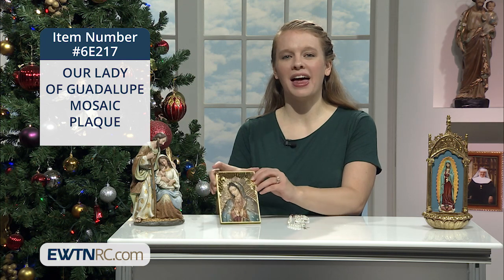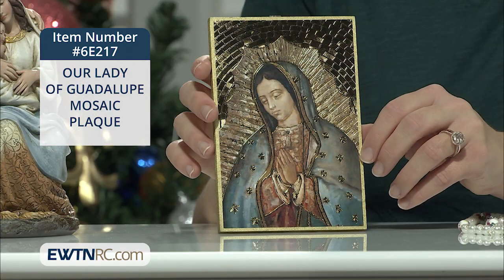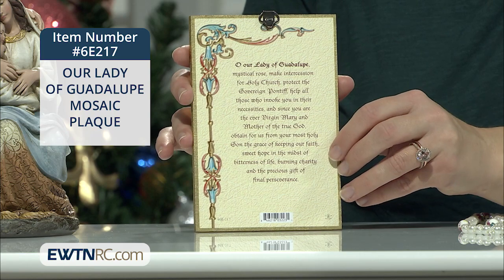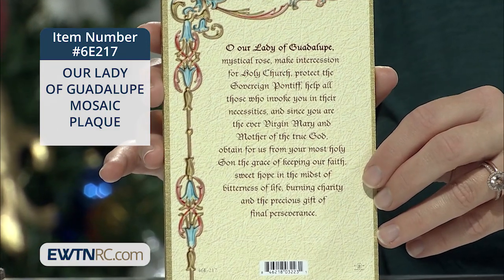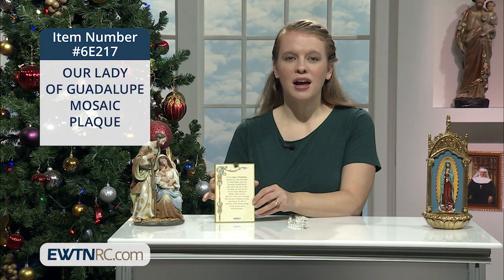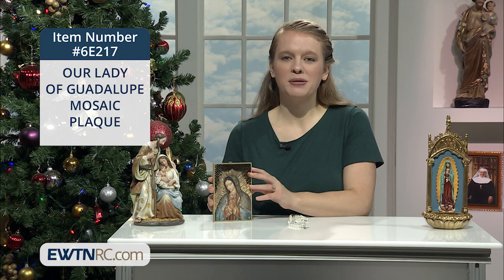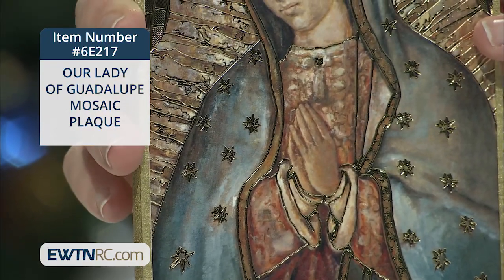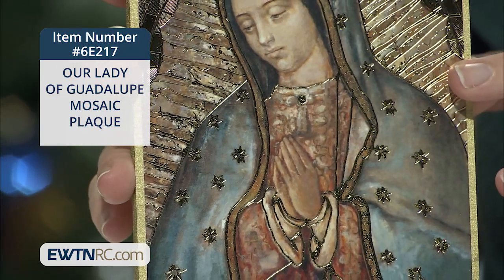6E217_OUR LADY OF GUADALUPE MOSAIC PLAQUE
6E217_OUR LADY OF GUADALUPE MOSAIC PLAQUE